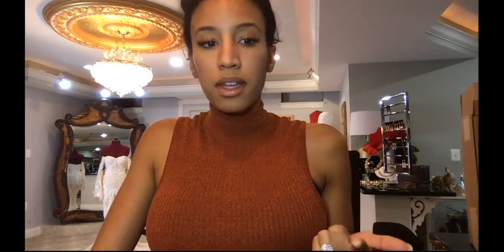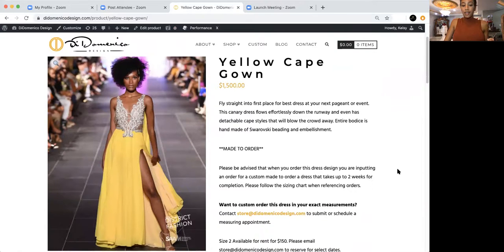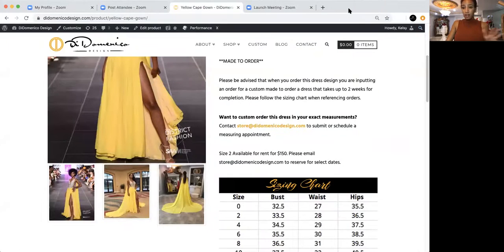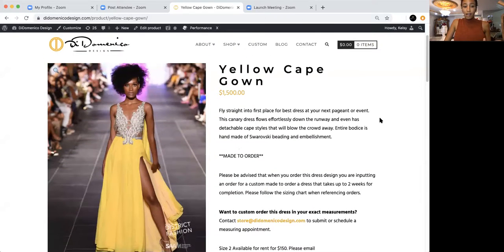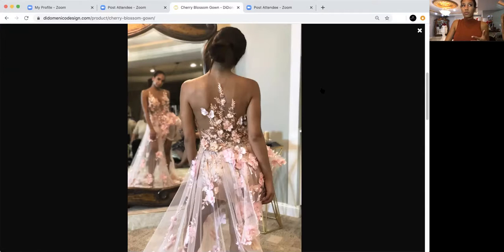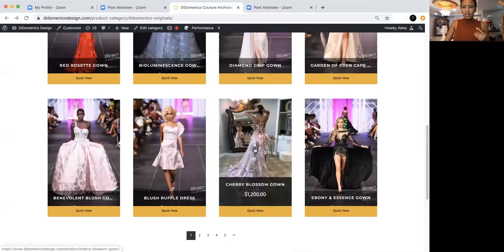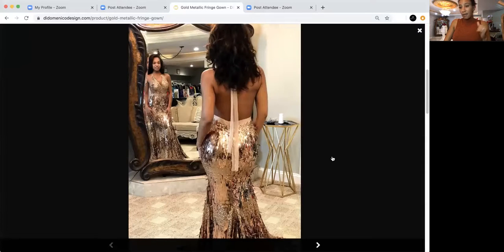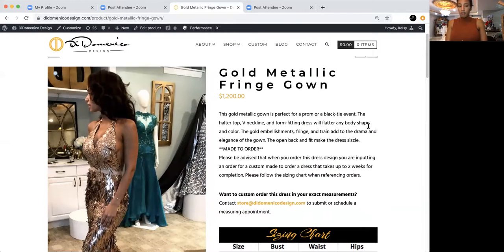What to RENT for Prom from DiDomenico Couture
What are you wearing for prom??? I have some options for you! Prom is about looking your most FABULOUS. Here are some options for rental from the DiDomenico Studio ranging from $150 - $180 that will bring your statement to the next level!

SHOP WITH ME!! - I plan to do a prompull every Wednesday to show you your options!

To continue shopping on the page that I shared with you all